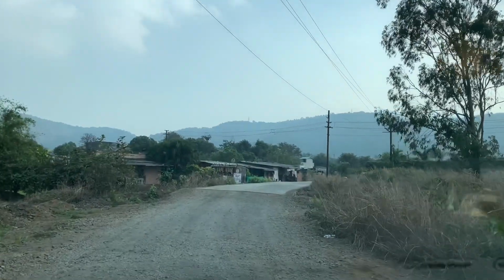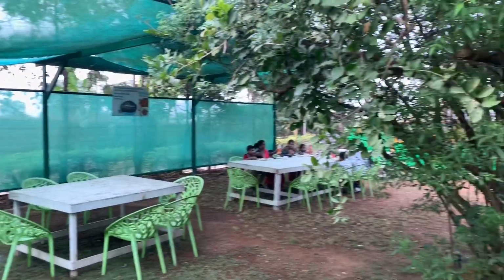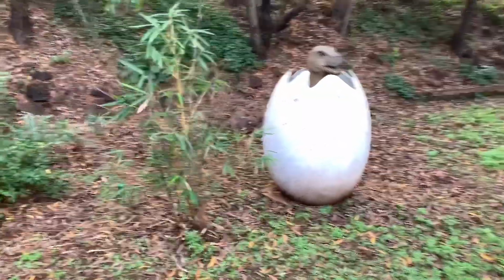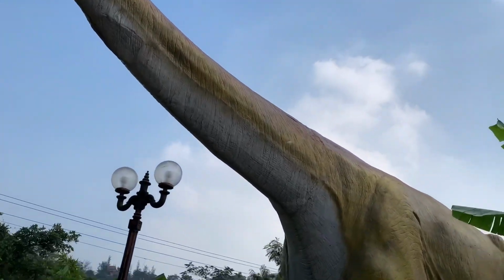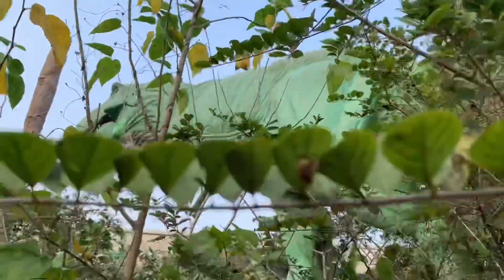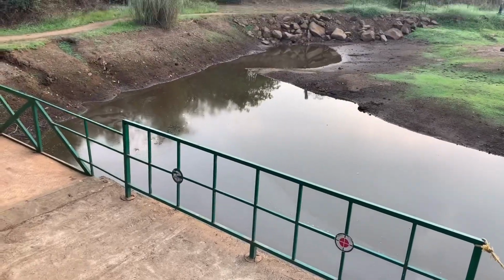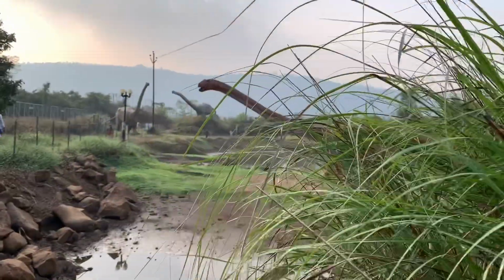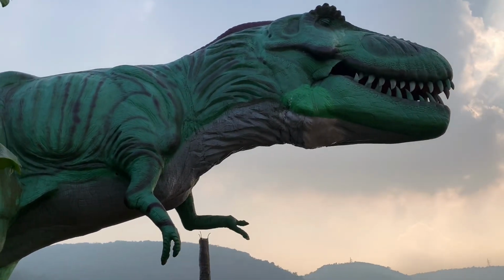Dinosaurs Park Lonavala | Must visit with kids | Real experience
This is a dinosaurs theme park. Having live size and moving dinosaur artifacts. The park also has numerous activities for children from digging fossils to drawing dinosaur outlines. This place is an ideal outing for children and adults as well. There are several hoardings and people to guide throughout the journey.
The road leading here can be found on google maps.
Being in an isolated area one needs to get their own transportation. Local transport can be time and money consuming.

For further details contact do check their website.
Script credit
Mishel Dsa

Music credits
Trap music Jurassic world (trap remix) - Dubbass sound Arfex
Jurassic Ark -Benboncan

dinosaur park, dinosaur park lonavala, dinosaur park lonavala rides, dinosaur park lonavala ticket price, how to go dinosaur park lonavala kaise jaye